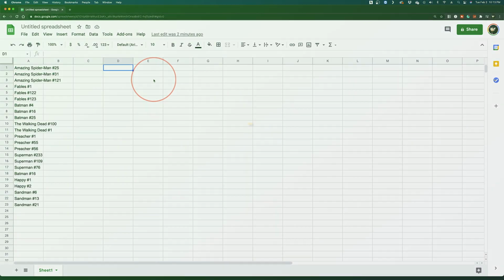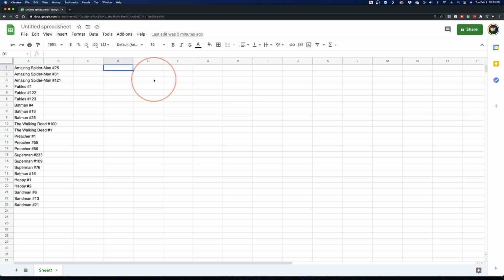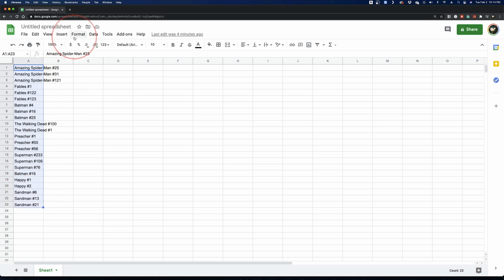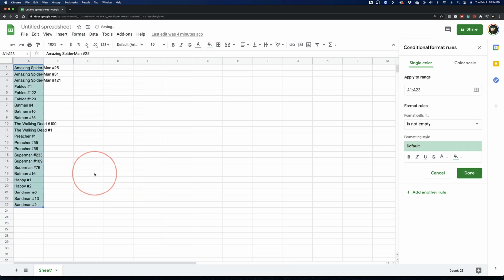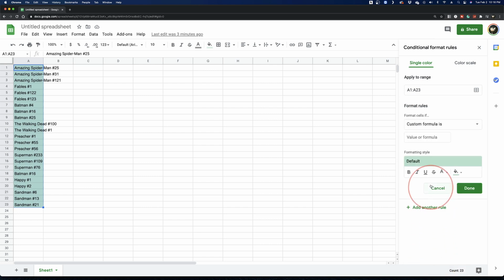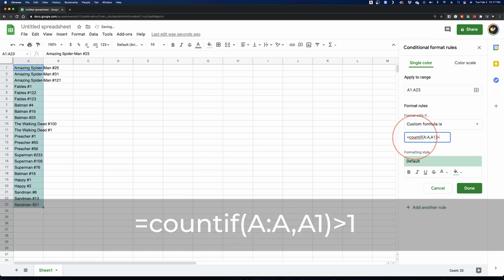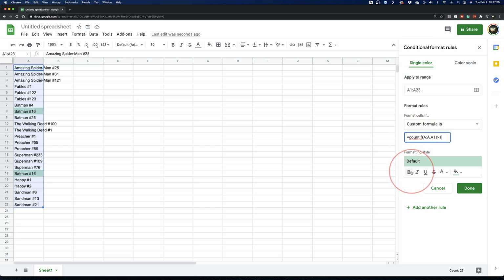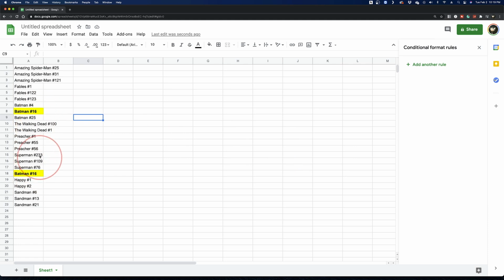How To Highlight Duplicate Data In A Column Or Row In Google Sheets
Find Duplicate Formula –
=countif(A:A, A1)greaterthansign1
*Replace greaterthansign with the actual symbol, YouTube doesn't allow that character in video descriptions. Who knew.

In this quick tech how-to video, I’m going to show you a simple way of highlighting duplicate data inside of Google Sheets. This is accomplished by using a formula inside of conditional formatting. I’ll also leave the formula at the top of the description below so you can easily copy it from there.

To get started, open or create the Google Sheets file that you want to check for duplicates.

To make it easy, we’ll take this column of comic books that we want to see if we have copies of. It starts in A1 and runs down the A column. Go ahead and select all of the entries.

Next, go to Format at the top, and select Conditional Formatting. This will open the side menu on the right where we can set our rules.

In the Apply to range, you’ll see it already filled in our selection we made. If you didn’t select anything beforehand, you can enter your selection here.

Next in the Format Cells If dropdown, select Custom Formula Is, and in the box below, enter =countif(A:A, A1)greaterthansign1. This basically says, start counting in the entire A column, and if you see the contents of a A column more than once, apply the following formatting.

Now in the Formatting Style, choose how you want the selections to be formatted, or leave it as default.

When you’re finished, hit Done.

A quick note here, this formula will only work for finding duplicates in the A column. If you want to find them in for instance across Row 1, you can change the A:A to 1:1. It also will only work for 1 row or column at a time, so if you wanted to do multiple, just simply create a new rule here for each row or column.

And that’s how you can highlight duplicate data in a column or row inside of Google Sheets.